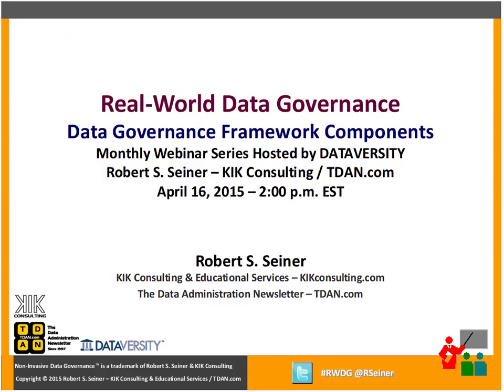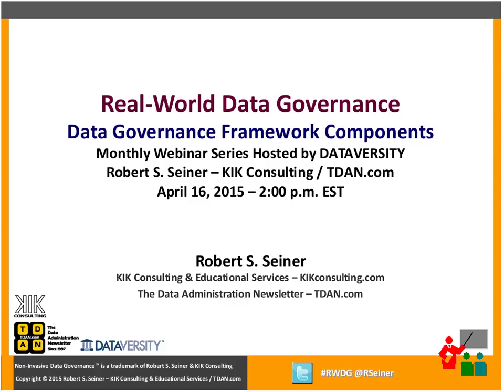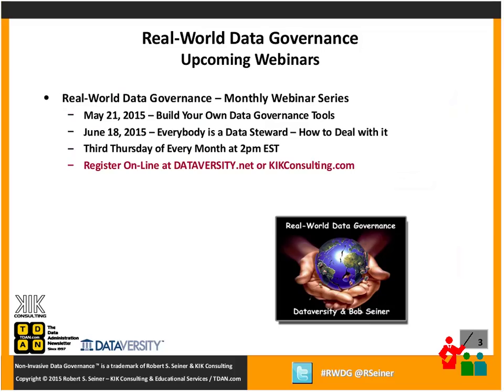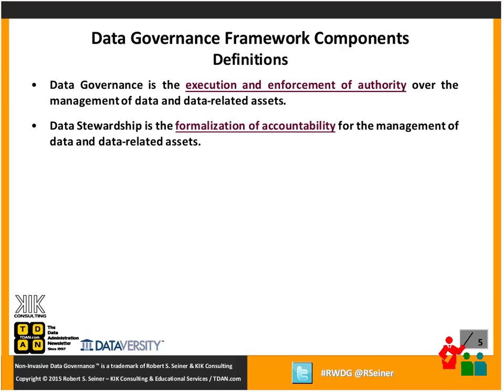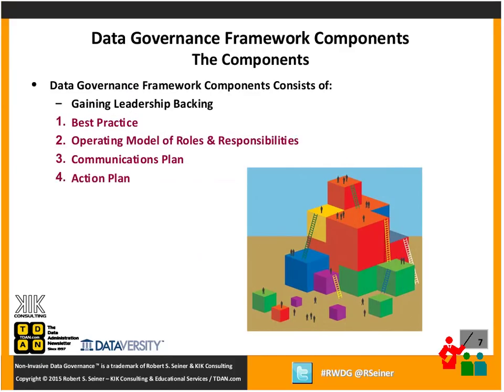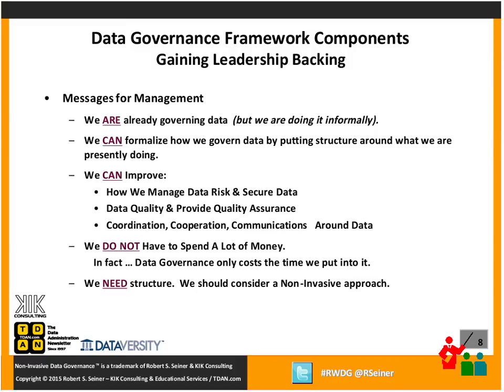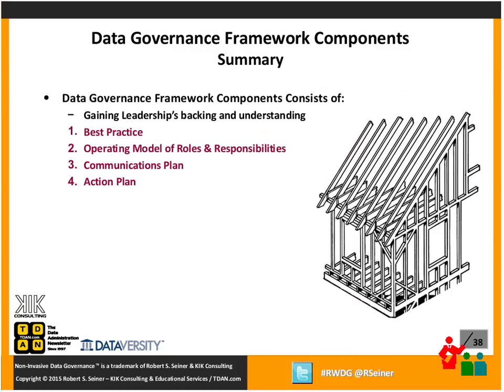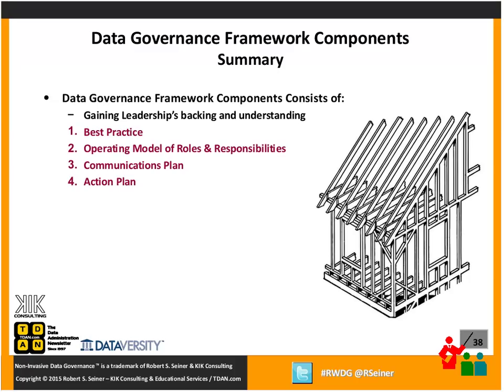RWDG Webinar: Data Governance Framework Components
Learn how to build and deliver immediate and future value from your Data Governance program. View more Real-World Data Governance webinars with Robert Seiner